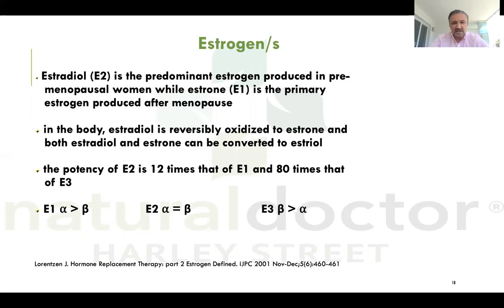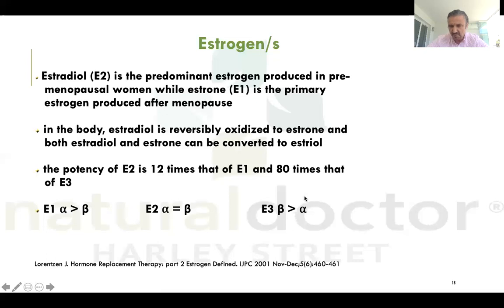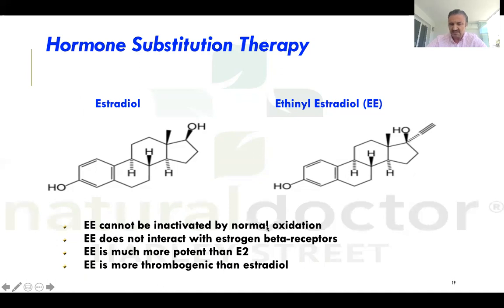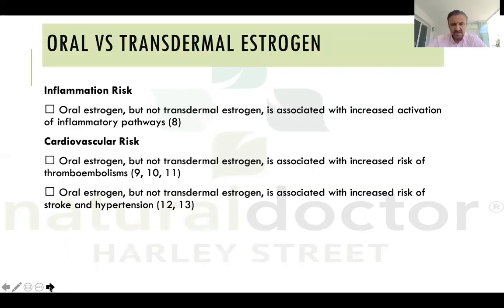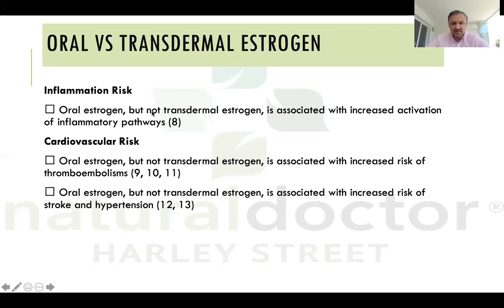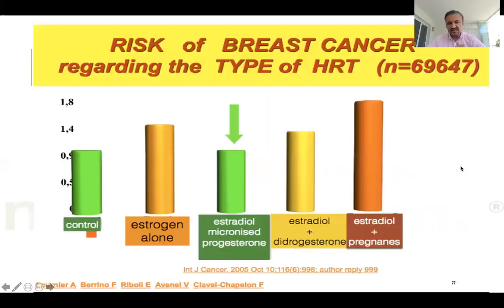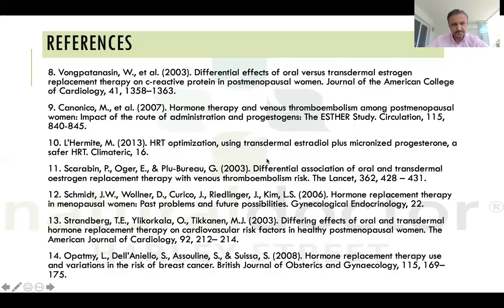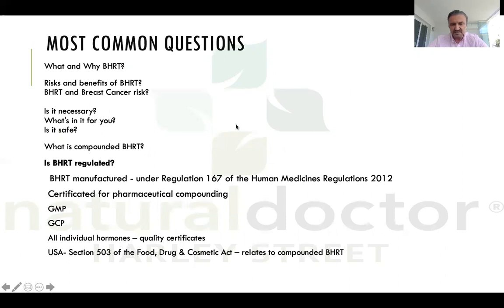BHRT - What You Need To Know (Part 2) By Dr Nyjon Eccles